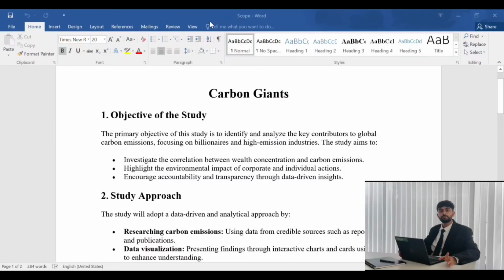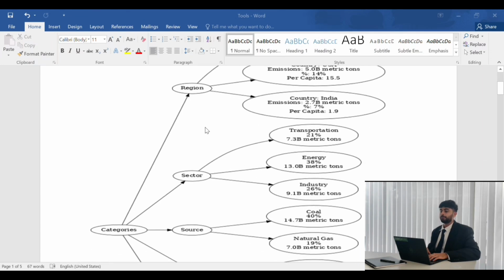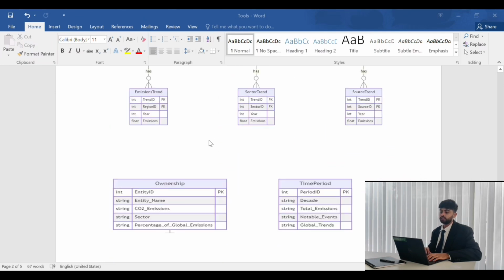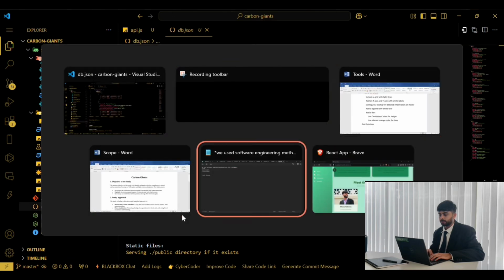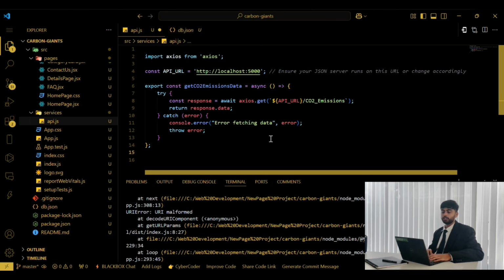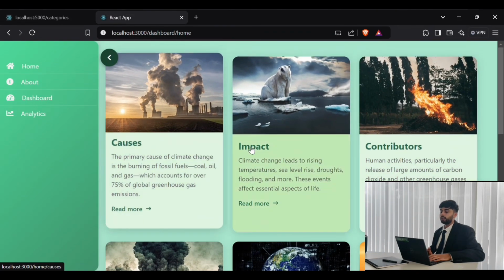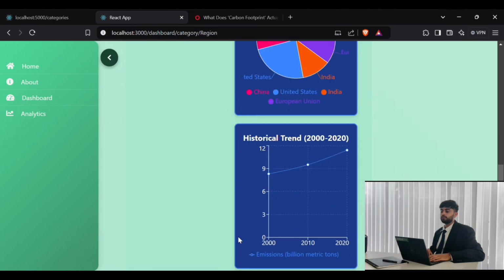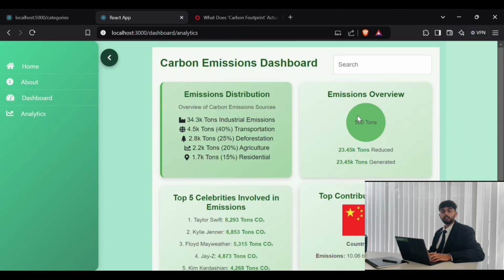My Video Resume | Front-End Developer | Carbon Emission & Tech Skills Showcase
Welcome to my video resume!

I’m Shams Ur Rahman Ayaan a passionate front-end developer currently an intern at IT Bridge. This video showcases:

My technical skills (React, Redux, Nodejs, APIs, and more).

Academic and professional projects, including the ‘Carbon Emission’ initiative.

Development workflows (scope, mind maps, use case diagrams, sequence diagrams, ER diagrams, prototypes, design diagrams).

Real-time data visualization with graphs and charts.

Algorithms, pseudocodes.

With a strong foundation in web development and a focus on creating impactful solutions, I’m excited to share my journey and skills with you.